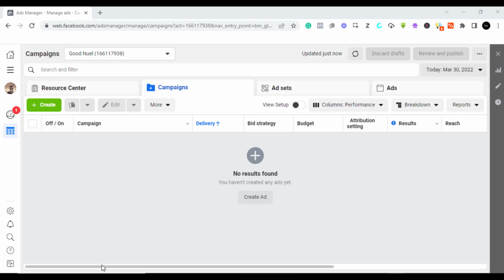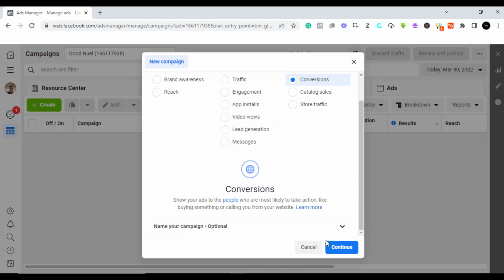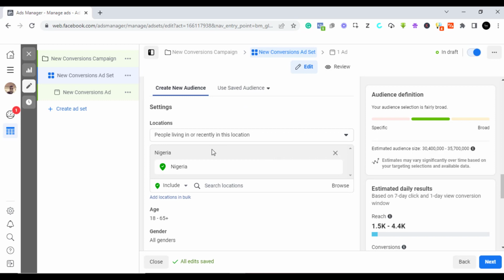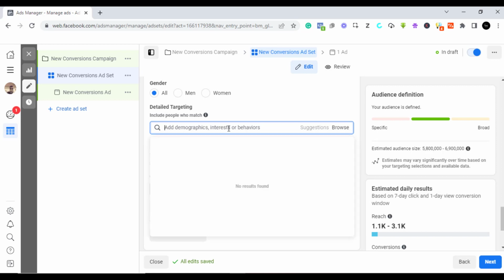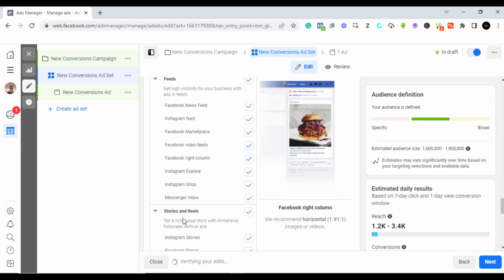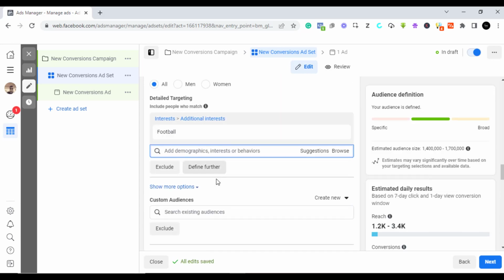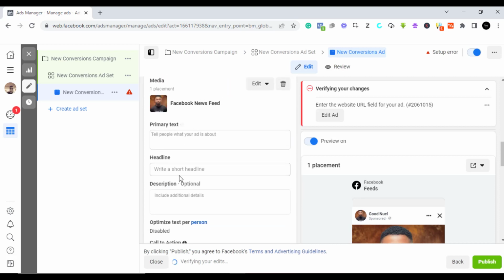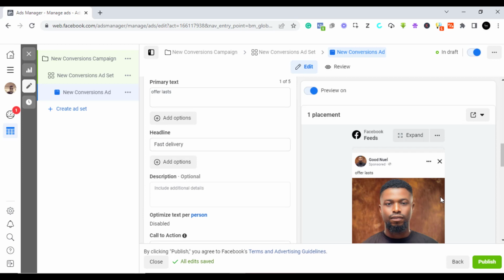How to Create Facebook and Instagram Adverts. Updated 2022 Tutorial for Beginners.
Creating a converting Facebook and Instagram ADs is key to any business or service who wants to grow online, using digital marketing tools.

Facebook and Instagram ADs are by far the cheapest and effective ways to reach potential customers through a pay per click basis.

However, creating a converting Facebook advert can be challenging.

In this video, i show you the steps to creating a very successful Facebook advert for your business or brand.